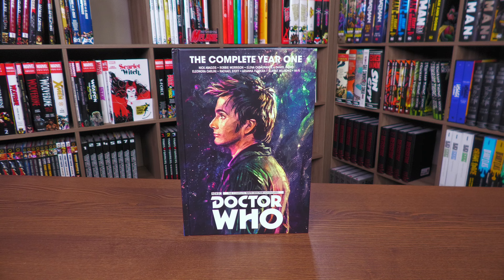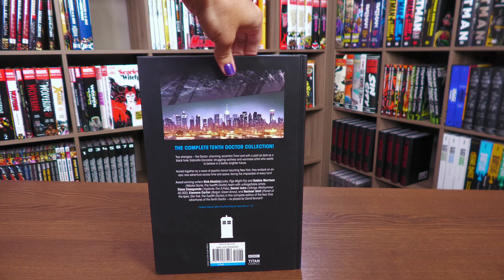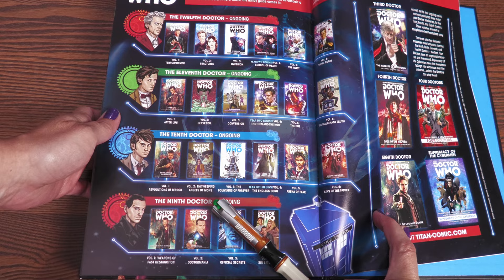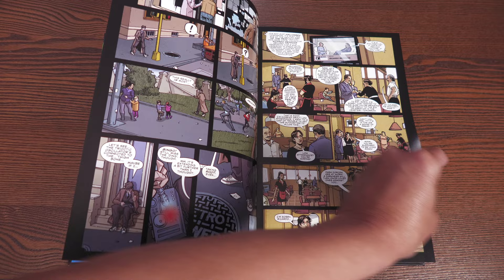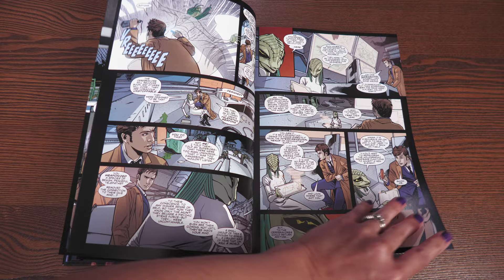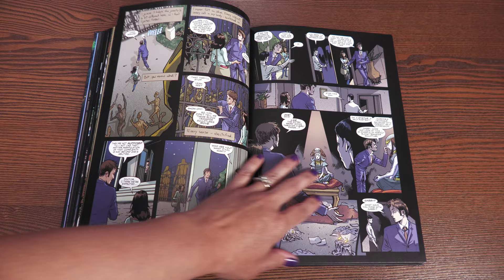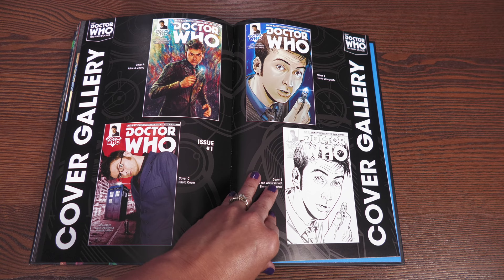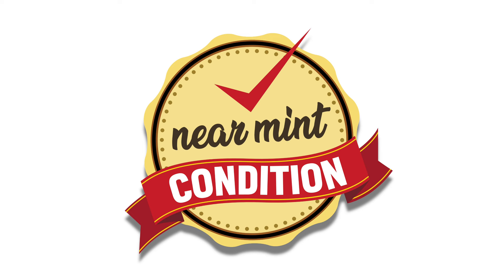Doctor Who : The Tenth Doctor Complete Year One Hardcover Overview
Join the Astonishing Melanie as she gives a spoiler-free overview of Doctor Who: The Complete Tenth Doctor Adventures Year One HC by Titan Comics. Allons-y!

OC ReMix 1095: Chrono Trigger 'Blue Skies over Guardia' [Guardia's Millennial Fair] by DarkeSword